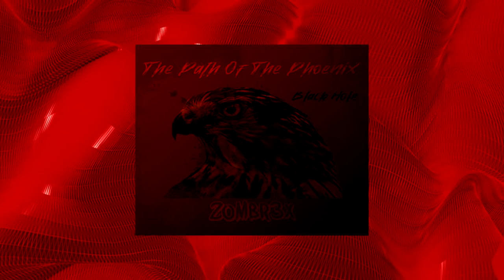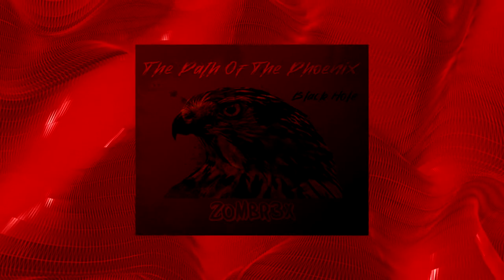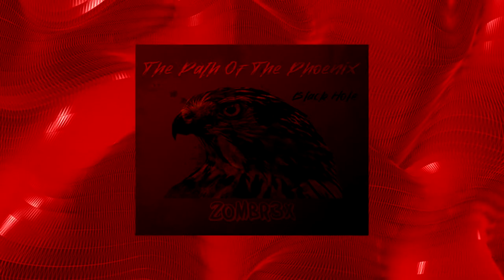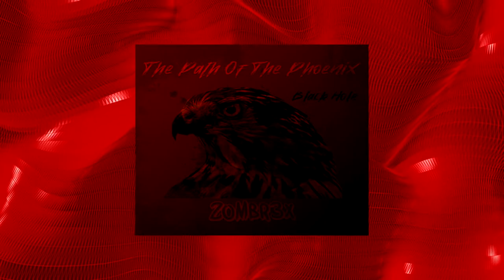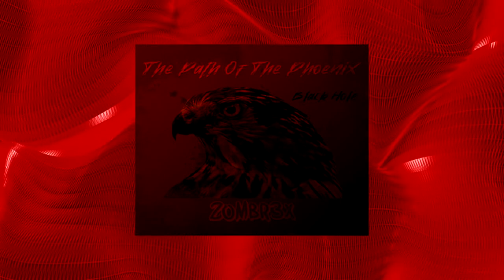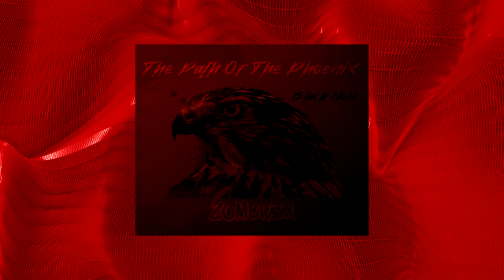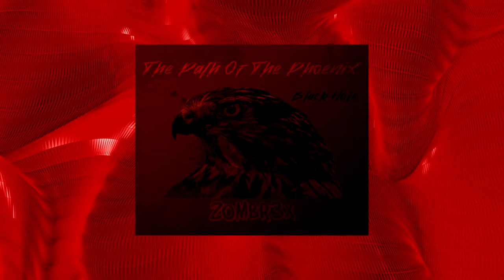Zombr3x - Black Hole 🧟 ---- [Tech House] ---- [OFFICIAL AUDIO] *THE PATH OF THE PHOENIX EP*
Zombr3x - Black Hole [Tech House] [OFFICIAL AUDIO]

Zombr3x - Black Hole